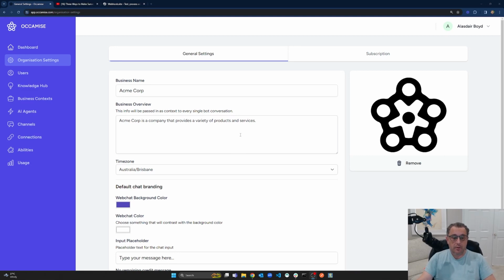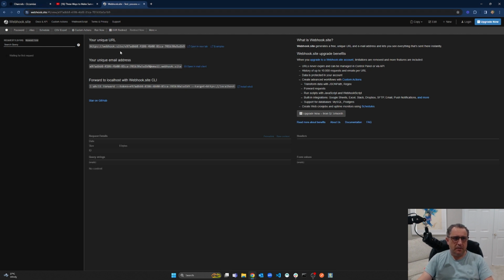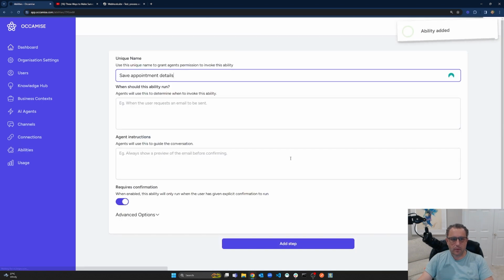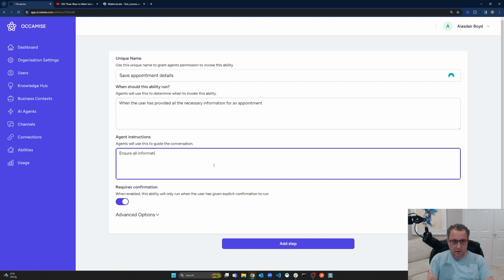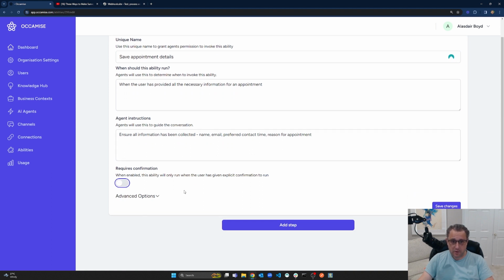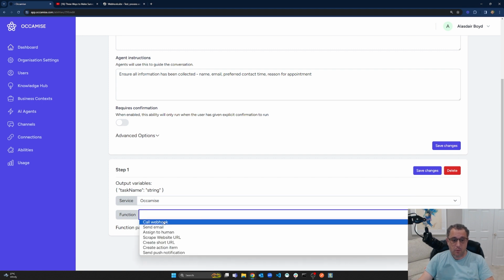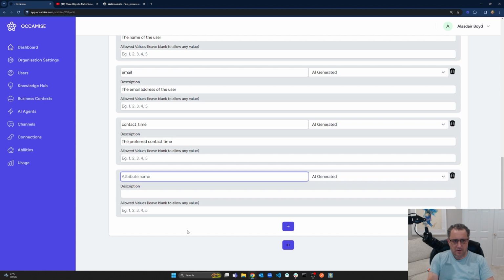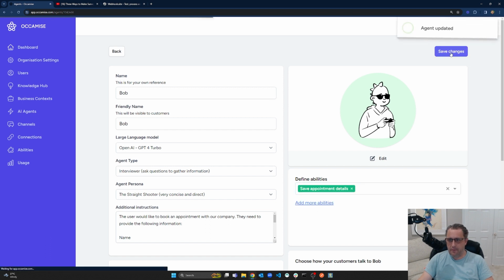Capture user information via conversational AI assistant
In this video I demonstrate how Occamise can be used to collect some basic information from a user through a web chat. This information is then sent to a downstream application such as a CRM.

We will be opening our doors for registration from the general public in the next week or so. We offer a great Partner Program where we provide our partners with training and assistance in pre-sales and implementation. We also offer our partners their own free account where they can build out demonstrations and jump between their customer accounts to implement and support their solutions.

If you would like to try Occamise yourself please get in touch .